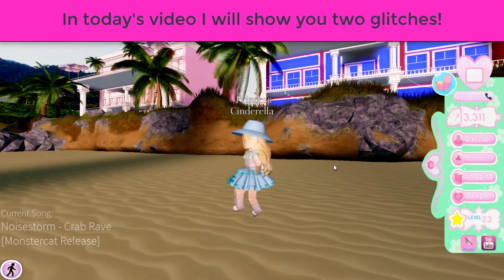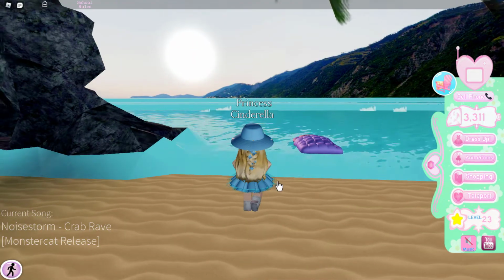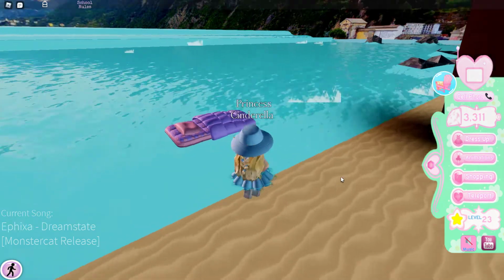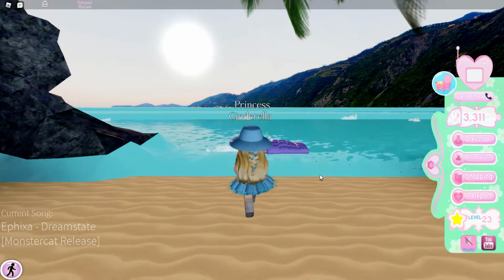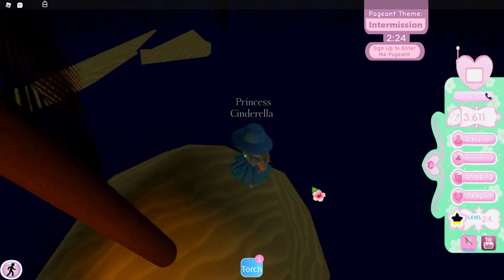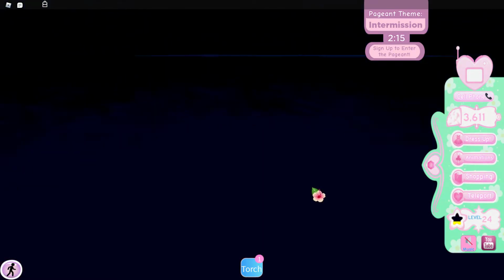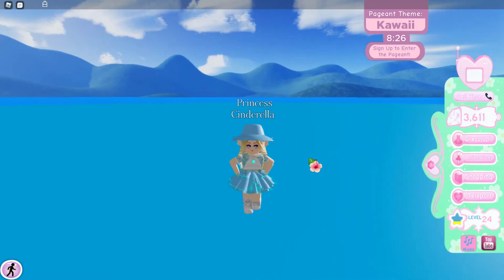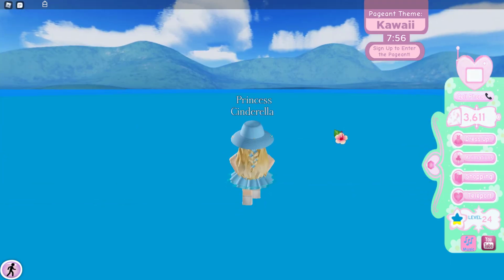Glitches in Royale High that I bet you didn't know!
In today's video I will show you some glitches and they will be good! Some you may not know, some you may know.